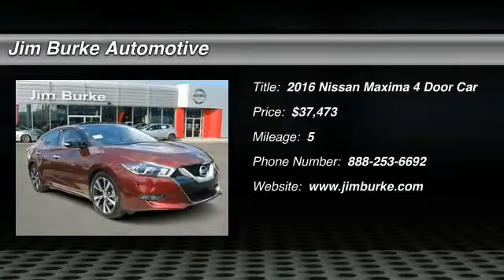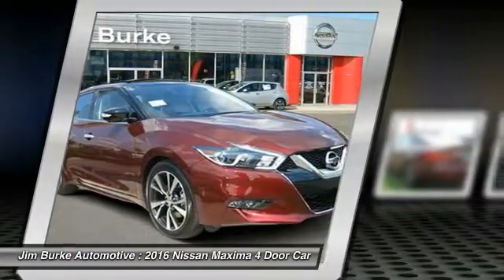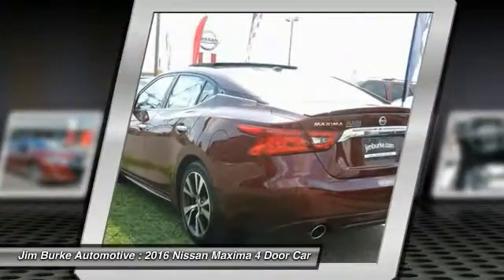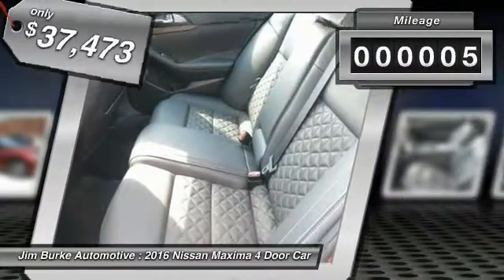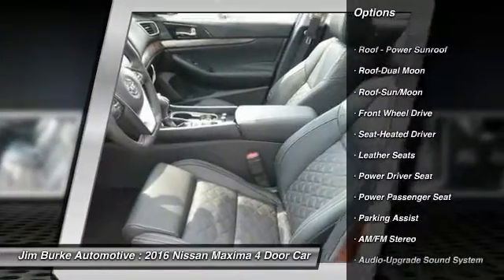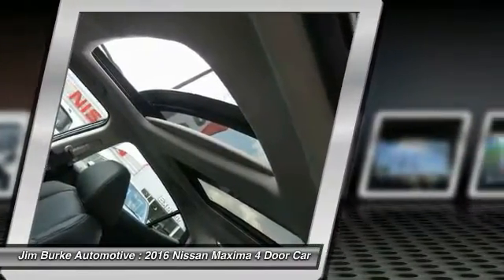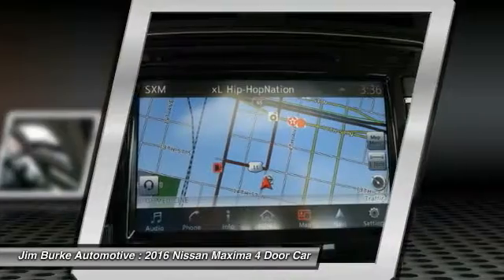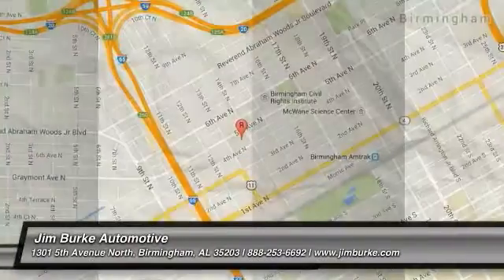2016 Nissan Maxima Birmingham AL NI16951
2016 Nissan Maxima 3.5 Platinum

New Arrival This 2016 Nissan MAXIMA *Navigation* *Sunroof/Moonroof* *Leather Seats* *Popular Color* *Fuel Efficient* All of our vehicles are researched and priced regularly using LIVE MARKET PRICING TECHNOLOGY to ensure that you always receive the best overall market value. Jim Burke!  Where THE SALE NEVER ENDS! Call Dealer to confirm availability, and schedule a hassle free Test Drive. BACK by popular demand...FREE Oil Changes & Wiper Blades for LIFE!  Past & Present Customers, parts and labor included!